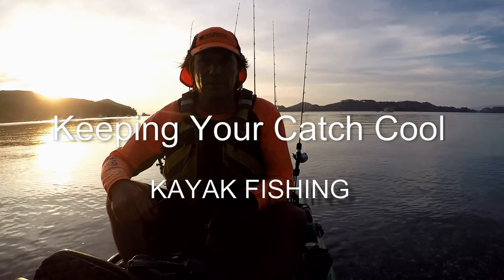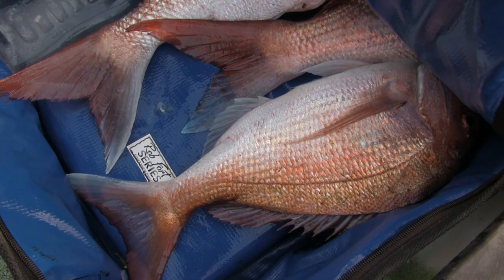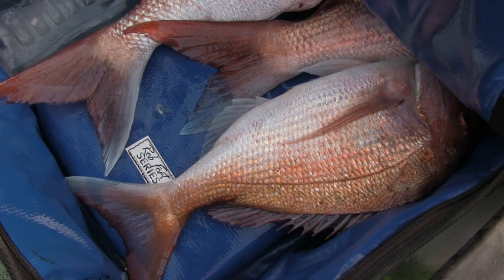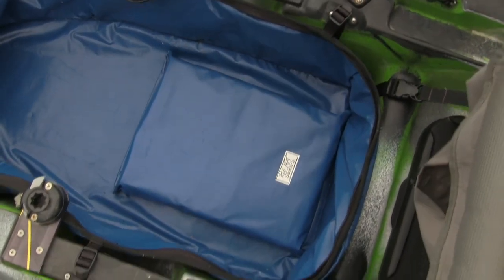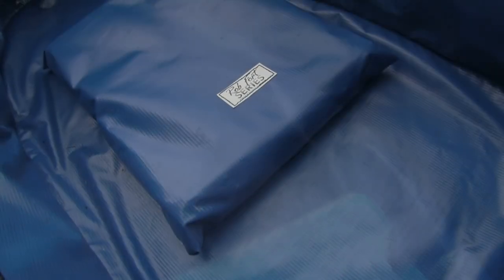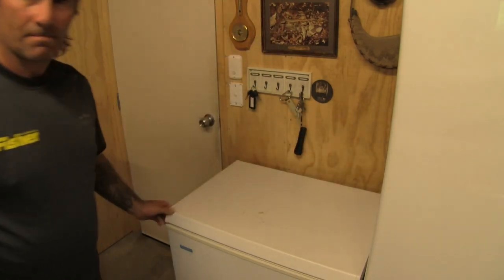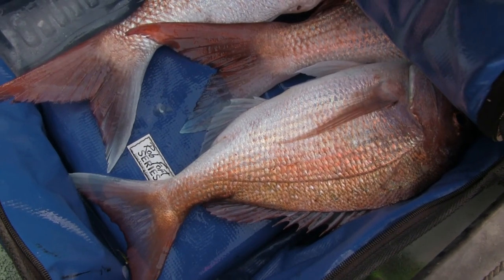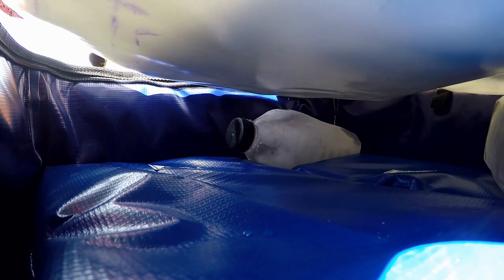Tips to keep seafood in best condition kayak fishing and diving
Look after your seafood for best eating quality. This clip shows you some options on how to care for the catch when gathering fish and other seafood from a kayak.

Products featured in this clip include:
 Insulated Catch Cooler Bag
Ice Pack Catch Coolers
Produced by the Rob Fort Series range of kayak fishing accessories.